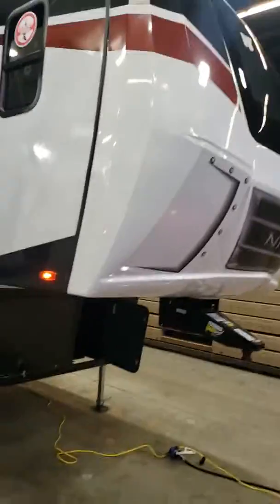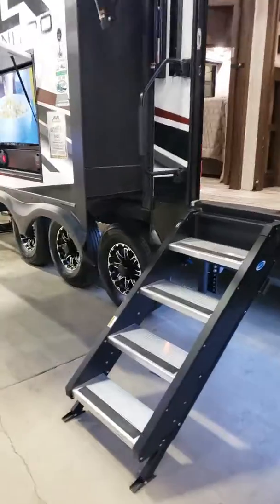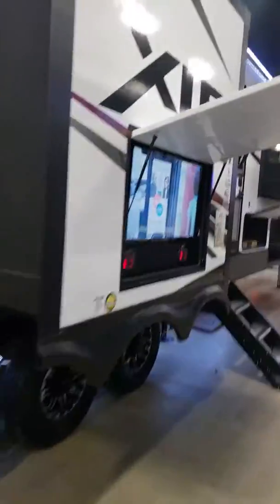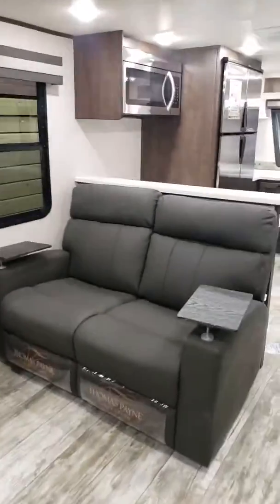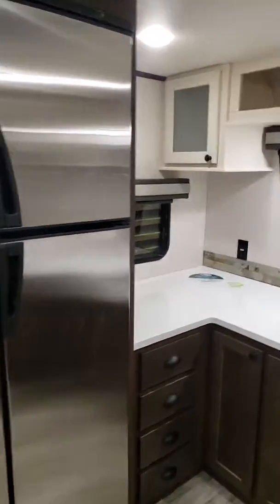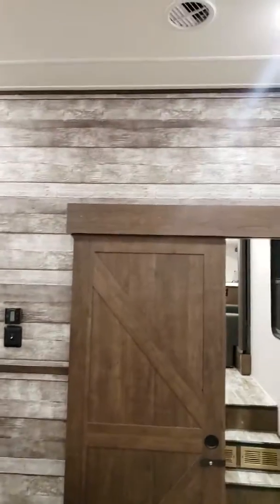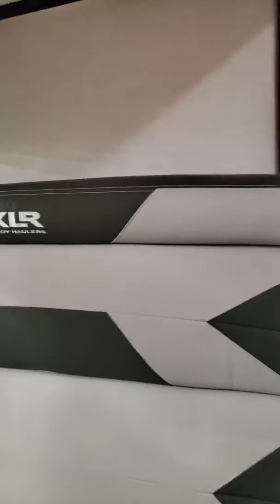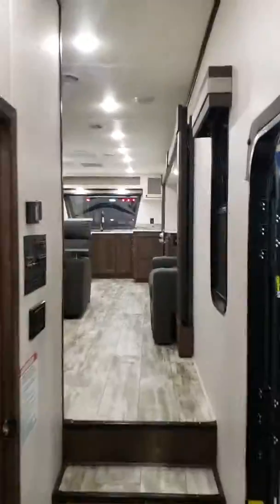2020 XLR NITRO XLF405 Toy Hauler Fifth Wheel RV at SPECIALTY RV by GRIff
2020 XLR Toy Hauler with immense living comfort.